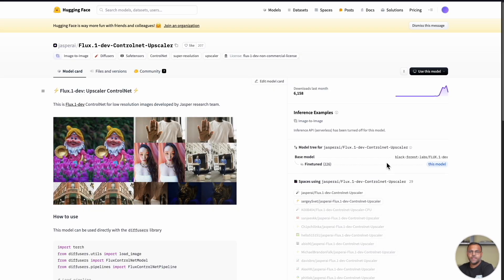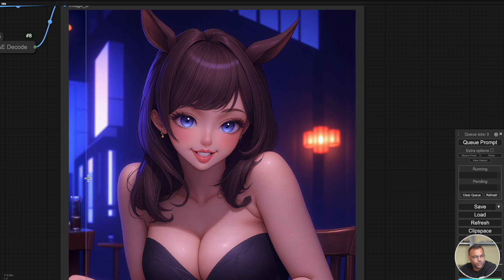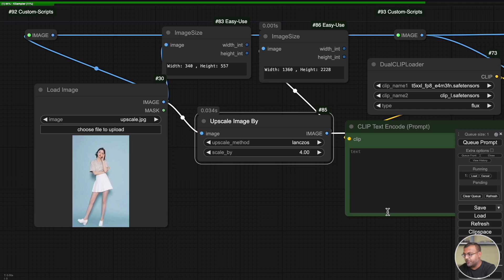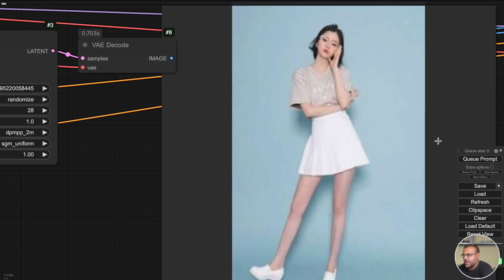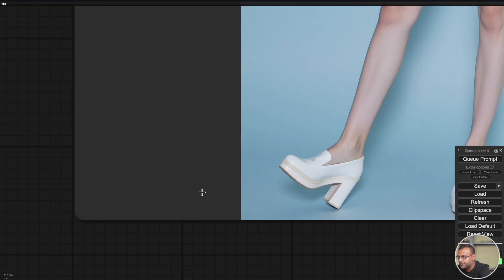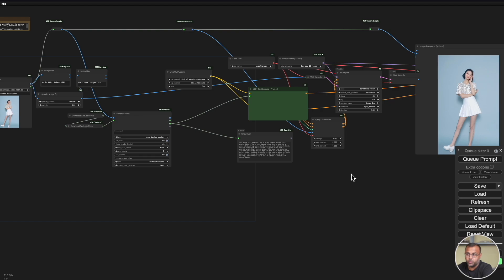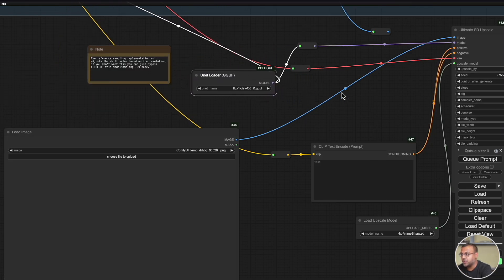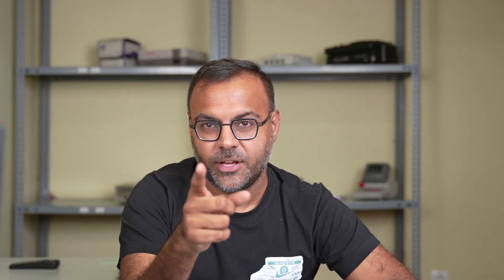Ultimate Flux Upscaling Guide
In this video, we explore the newly released Jasper AI upscaling control net, providing a detailed walkthrough on setting it up and using it effectively. The video compares the Jasper upscaler with other flux upscaling methods, including using other control nets and SD Upscale. The video also covers advanced upscaling techniques, including the use of text descriptions via Microsoft Florence and comparisons with the Shaker tiled control net. Additionally, Endangered AI demonstrates how to achieve high-resolution images using the SD Upscaler and combines it with Jasper enhancements, providing viewers with various solutions for different upscaling needs.

Join me!

Chapters

00:00 Introduction to Jasper AI's New Upscaling Control Net
00:23 Setting Up Jasper AI Upscaler
01:01 Basic Workflow Overview
02:04 Advanced Techniques and Comparisons
03:39 Exploring Smaller Image Upscaling
05:42 Adjusting Upscaling Parameters
07:00 Introducing Florence Captioning
07:31 PromCrafters Sponsorship
17:53 Combining Jasper and SD Upscaler
18:49 Conclusion and Final Thoughts